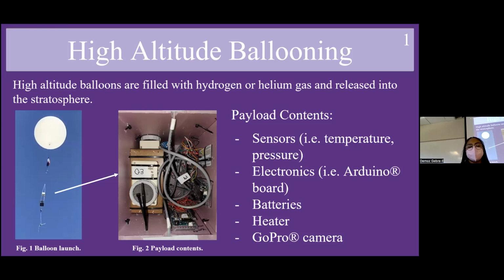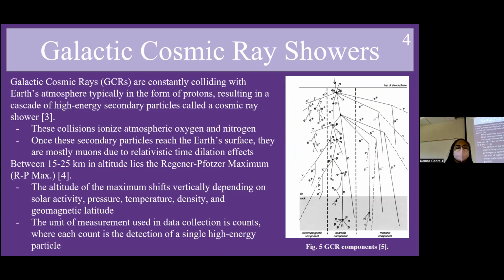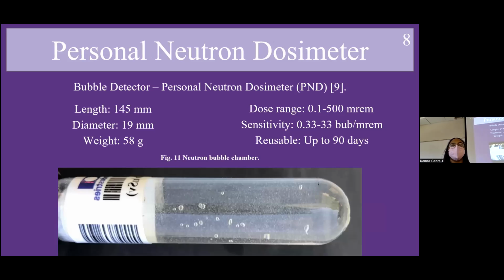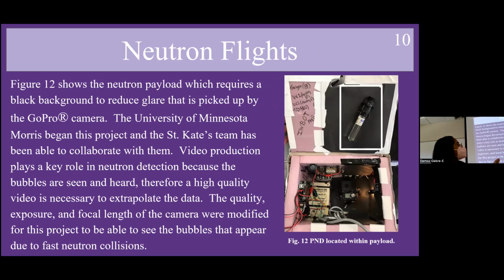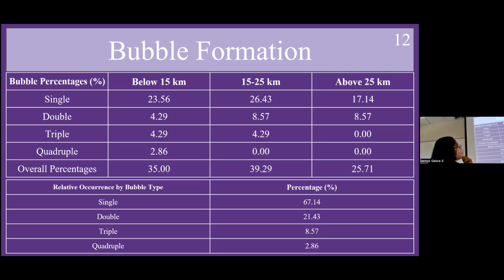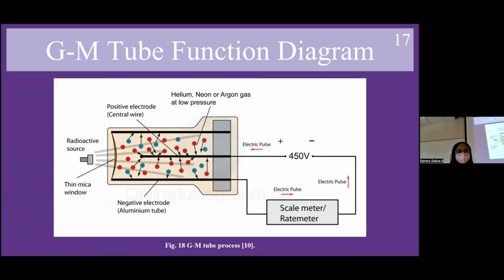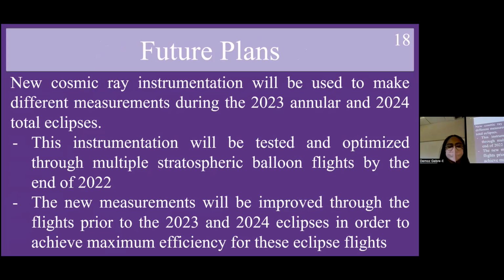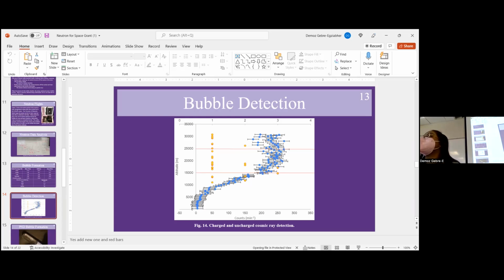sym20220326 m11 St Catherine University 7150934238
Symposium 2022-March-26 -  St. Catherine University